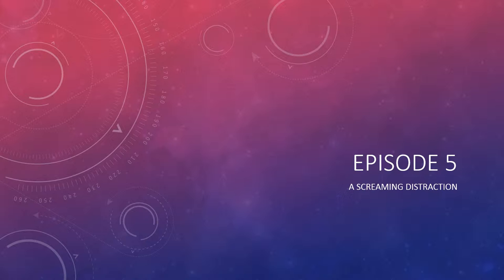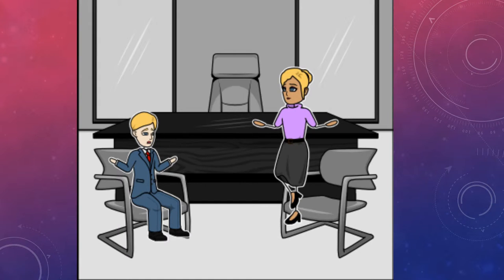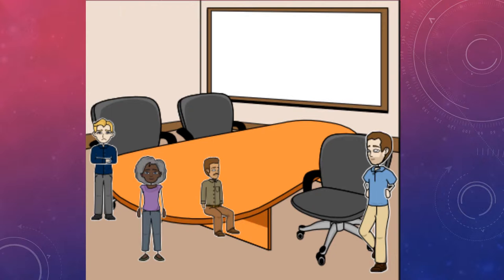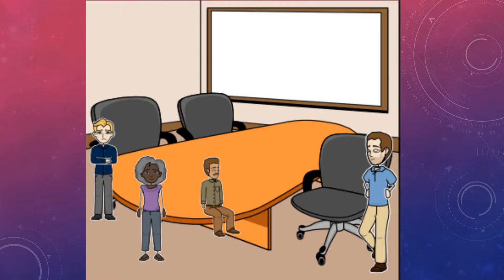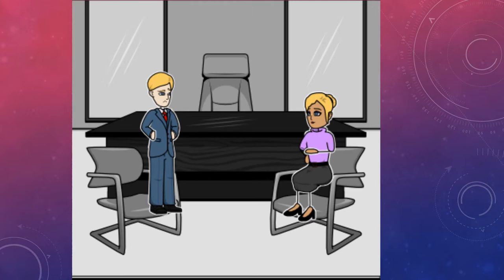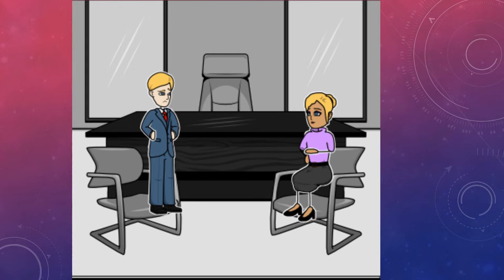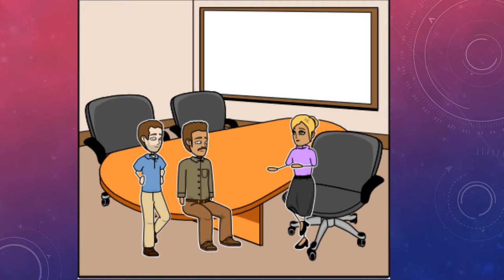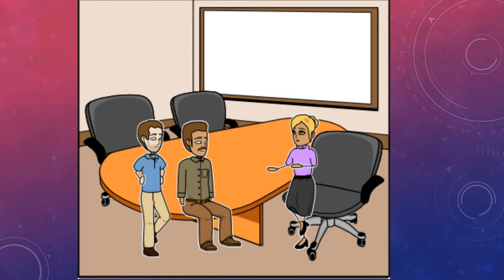Episode 5 FINAL CLIP ready for presentation